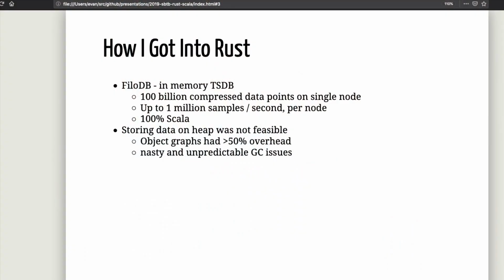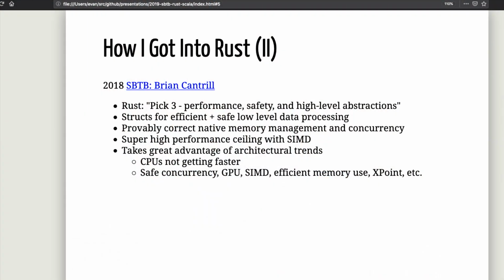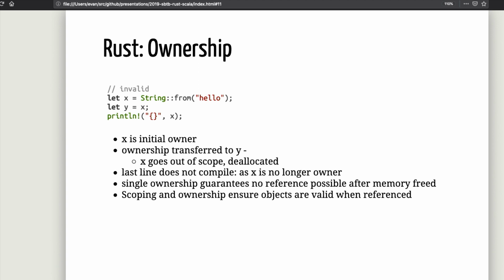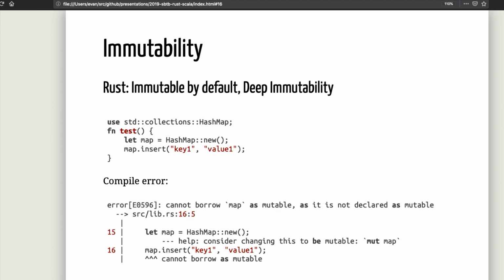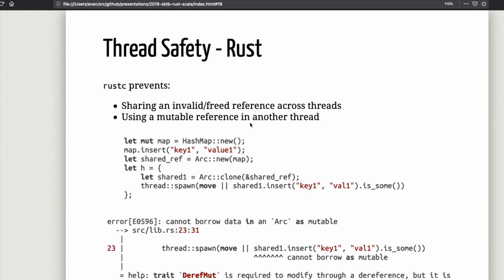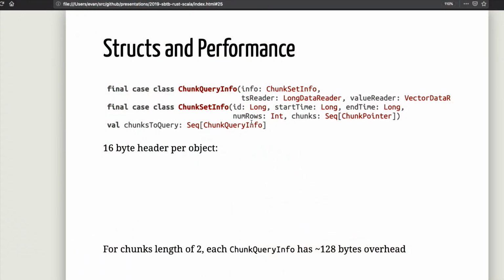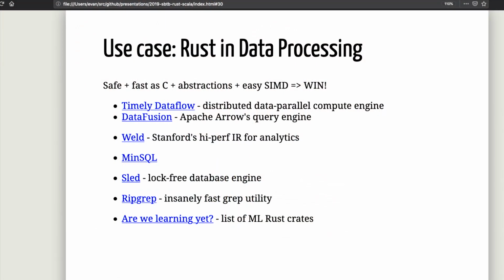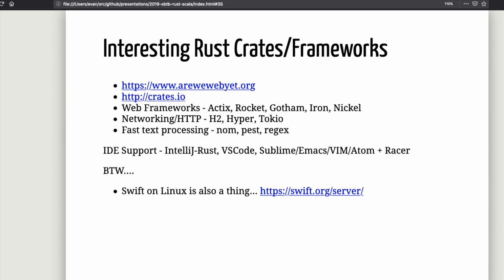Scale By The Bay 2019: Evan Chan, Rust and Scala, Sitting in a Tree….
It connects to:
Talk: Scale By The Bay 2019: Evan Chan, Rust and Scala, Sitting in a Tree….

As a Scala developer of many years, I started getting into Rust out of frustration with Scala and the JVM, working on in-memory databases and high performance data manipulation code.  Rust appealed due to its promise of safety, performance, AND high level abstractions.   Does it really deliver, and how does it compare with Scala in those respects?  In particular:
 Safety: what does it mean to be a safe language by default?  Let’s compare the two languages approach to safety
What are some similar and dissimilar functional features?
Performance: A close look at how Rust delivers fast performance without sacrificing FP, or: Rust vs Scala functional transforms
Why Rust holds huge promise in data engineering
Is it possible to take advantage of some Rust while keeping your Scala codebase intact?

Evan Chan
Senior Software Engineer
USA
Websitetwitter.com/evanfchan
TwitterTweet
Evan loves to design, build, and improve bleeding edge distributed data and backend systems using the latest in open source technologies. He is the creator of the FiloDB open-source distributed time-series database, as well as the Spark Job Server. He has led the design and implementation of multiple big data platforms based on Storm, Spark, Kafka, Cassandra, and Scala/Akka, including a columnar real-time distributed query engine. He has been an active contributor to the Apache Spark project, and a two-time Datastax Cassandra MVP. He has built Spark applications since Spark 0.8, Cassandra since 0.6. He is a big believer in GitHub, open source, and meetups, and have given talks at various conferences including Strata, Spark Summit, Cassandra Summit, FOSS4G, and Scala Days. He has a Bachelors and Masters of Electrical Engineering, with distinction, from Stanford University. In his spare time he is a family man, photographer, foodie, avid Oakland Athletics fan, and committed follower of Jesus.